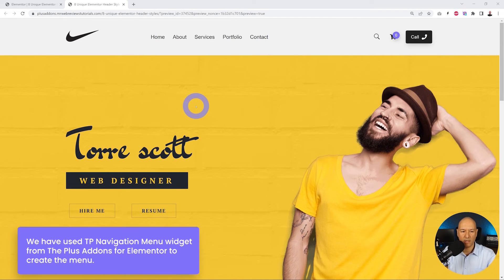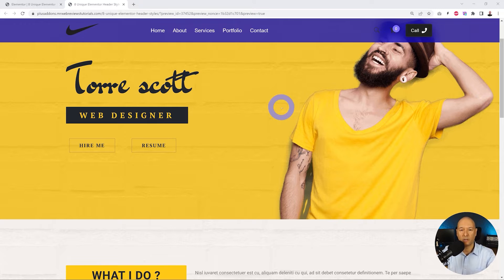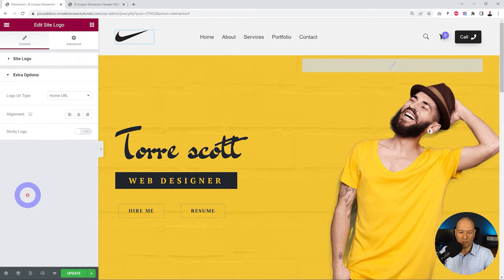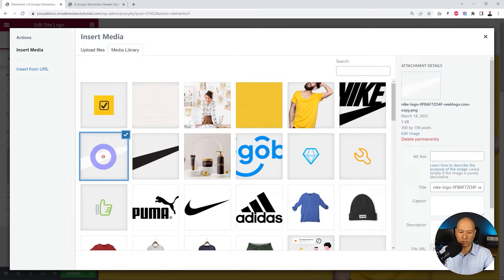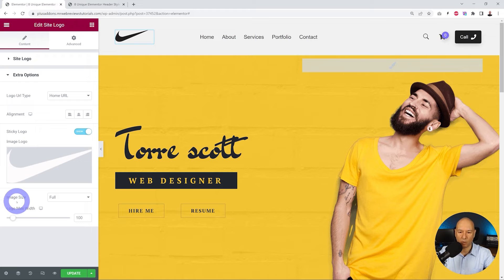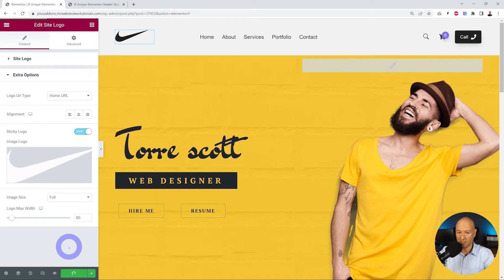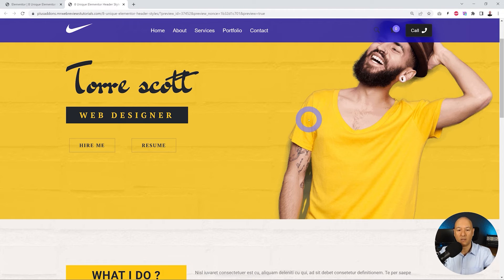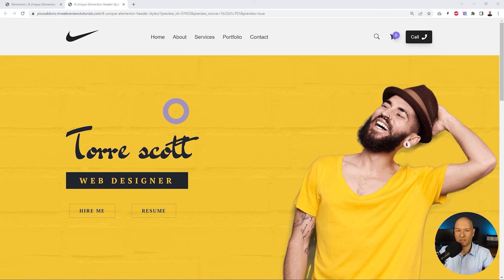How to Change Header Logo on Scroll in Elementor Sticky Header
Change Site logo image from on Scroll in Elementor Sticky Header, you can entirely change the image or upload a light to dark logo to show it clearly based on background.

Many times when want to change background of Elementor Header when scrolling down, but we're unable to change the logo based on background as basic Elementor image widget is limited. Thats where The Plus Addons for Elementor's unique Site Logo widget helps to create 2 different logos, based on scrolling area.

You can Create 8 More Header Effects for Elementor

Header Style you can achieve using this addon
✅ Sticky Elementor Header Effect
✅ Sticky Menu with on scroll Colour Change Effect
✅ Transparent Sticky Header Effect
✅ Sticky Glass Effect/Blurry Header Effects
✅ Hide Header on Scroll Down Effect
✅ Change Header Height on Scroll/Shrinking Header Effect
✅ Change Header Menu Logo on Scroll
✅ Change Header Logo On Hover

Important Links 🔗